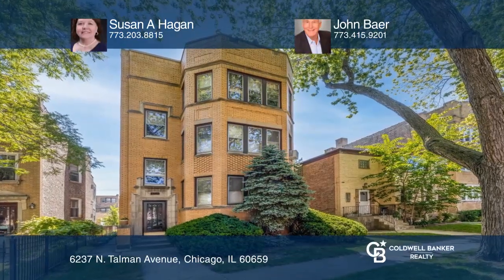6237 N. Talman Avenue Chicago, IL | ColdwellBankerHomes.com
6237 N. Talman Avenue, Chicago, IL

Whether you want to be an owner-occupy or use it as an investment. Each unit has a large living room, separate dining room, three sunny good-size bedrooms and two full bathrooms (bathtub). Eat-in kitchen with a built-in and separate pantry. Hardwood floors were newly refinished and rooms have been p